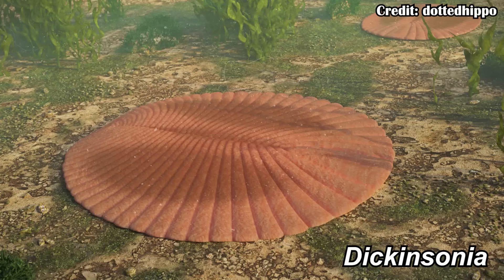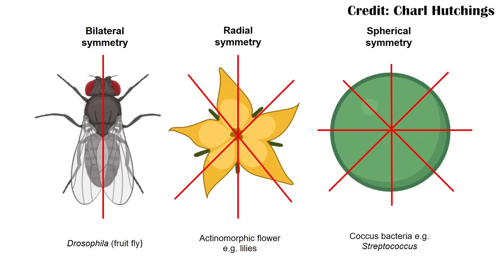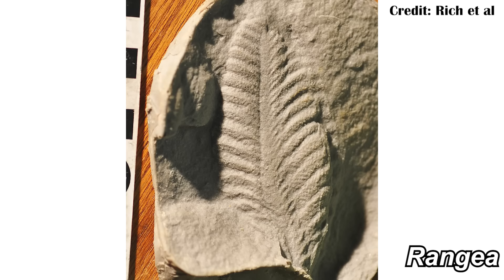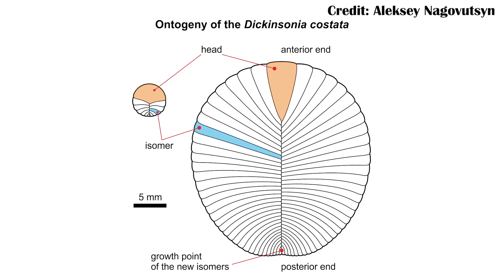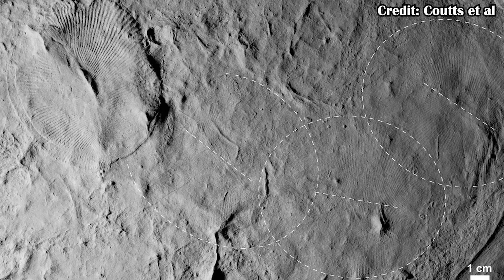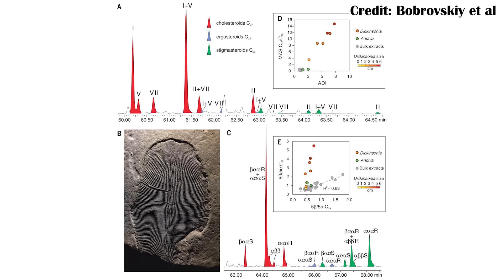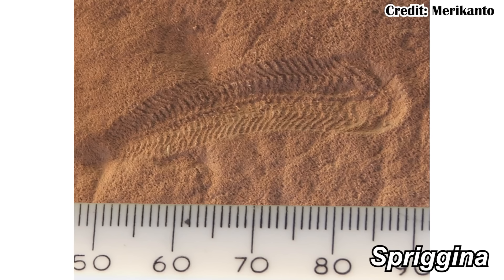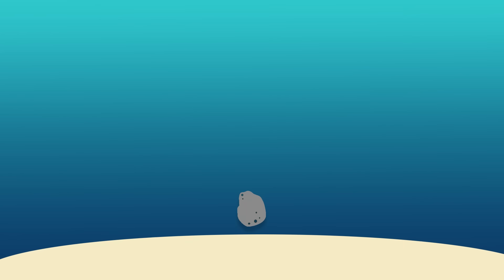What the Hell was Dickinsonia?!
Dickinsonia is one of the most famous pre-cambrian fossils known. But it's also ridiculously simple, to the point that for a long time researchers only had a poor understanding of what it might have been.

Recently though with new fossils and new methods light has begun to get shined on the identity of Dickinsonia.